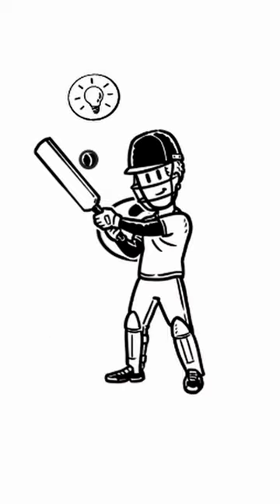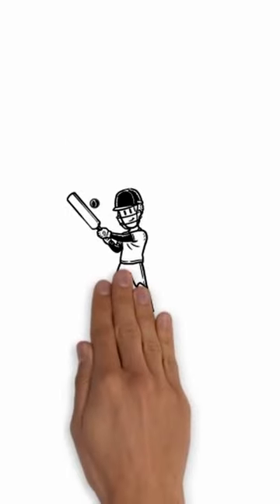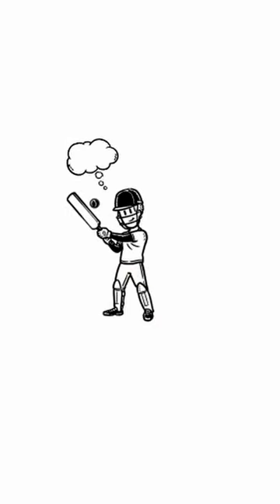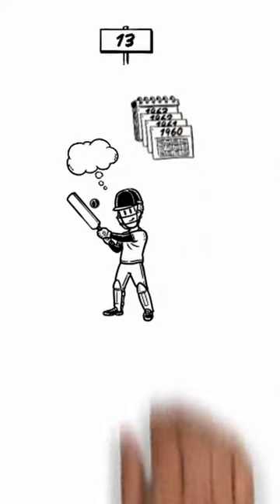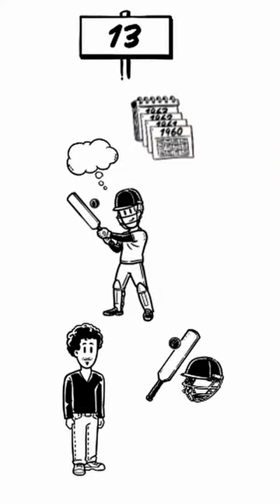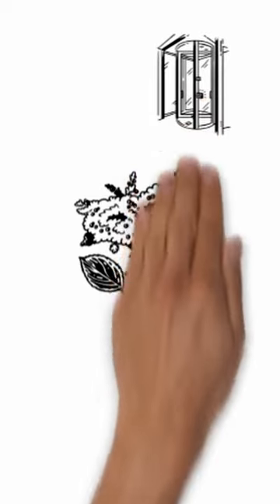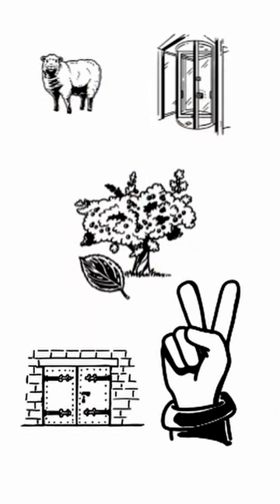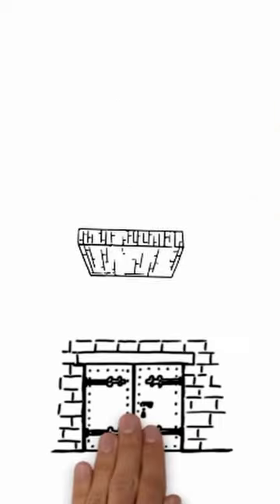how cricket was invented!❓72info